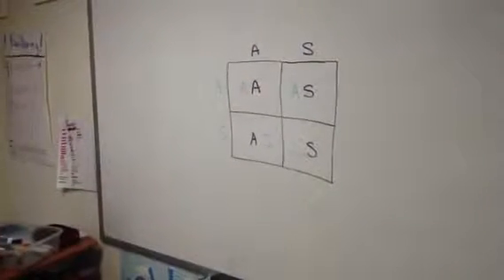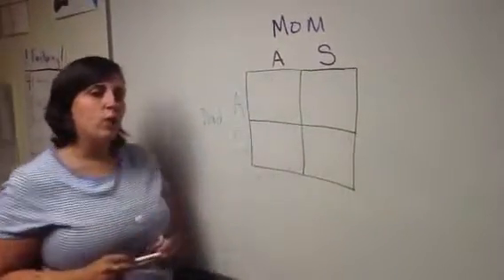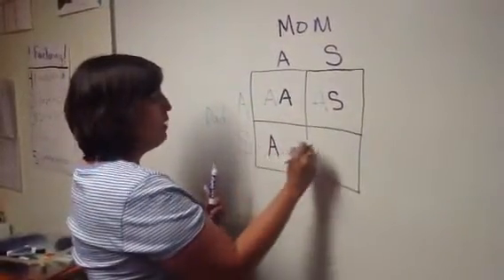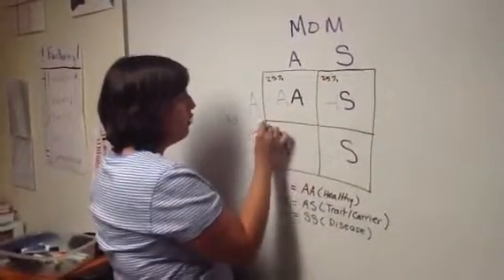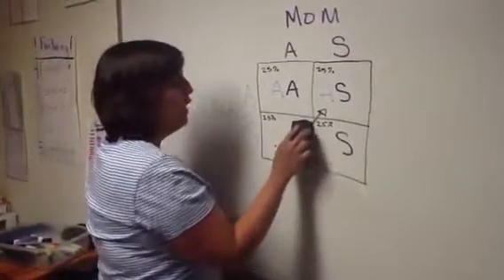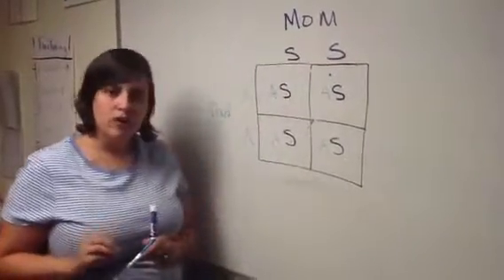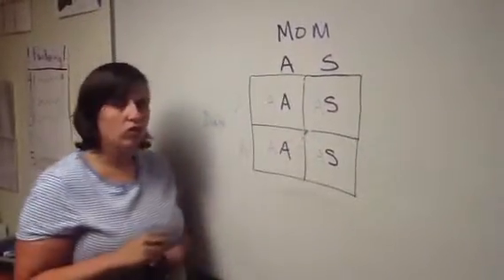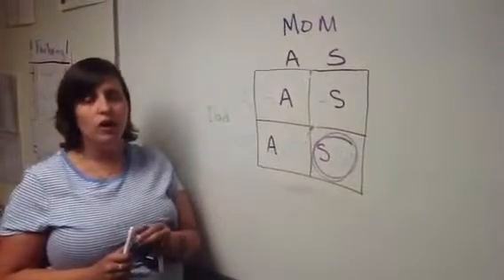Punnett Square, No Pun Intended!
What are the chances that your children will have Sickle Cell? Well, it depends on what you're offering!